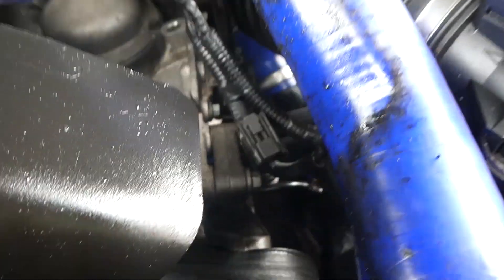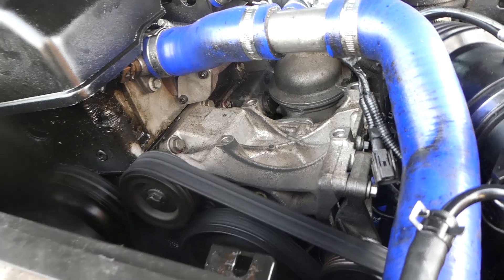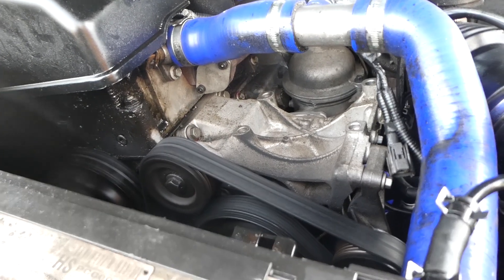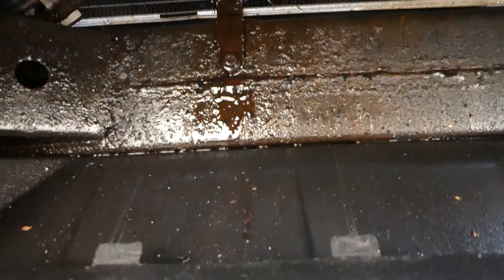I'm Back! - Almost...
Its been a bit of a hectic year but I'm back at last to pick up where I left off.